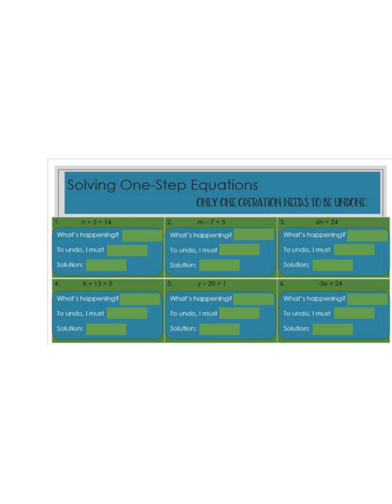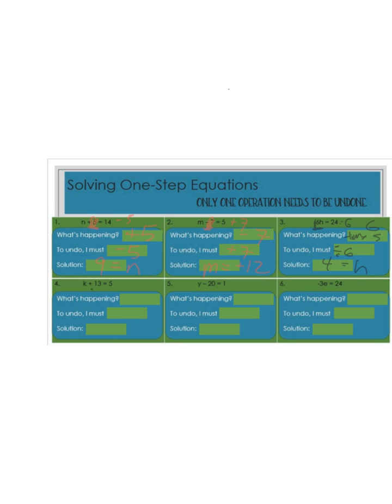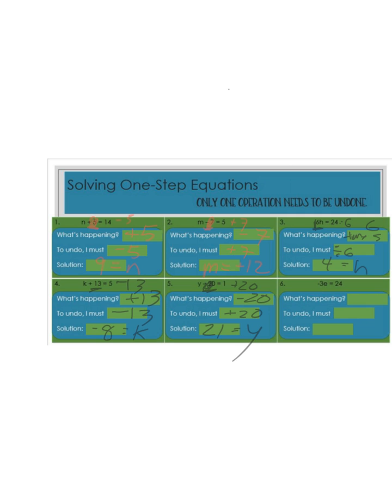1 intro inverses